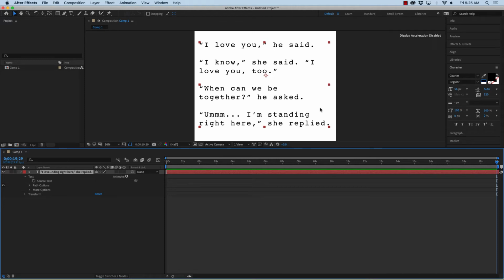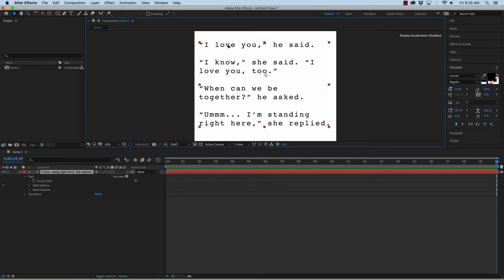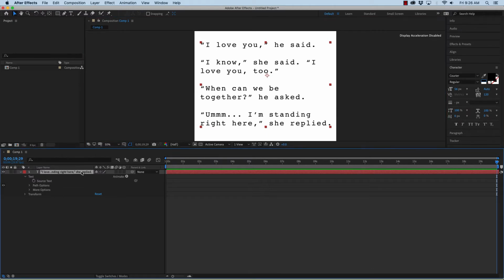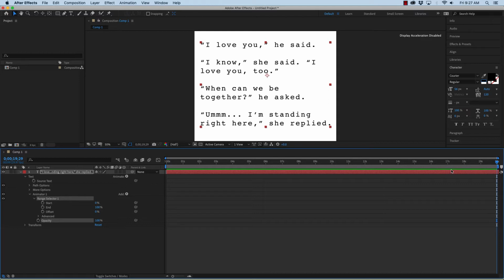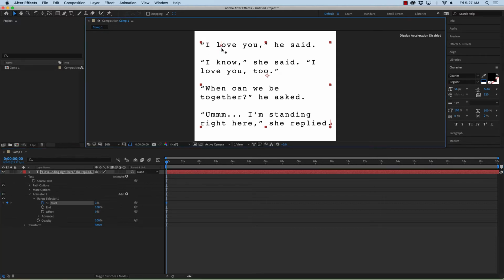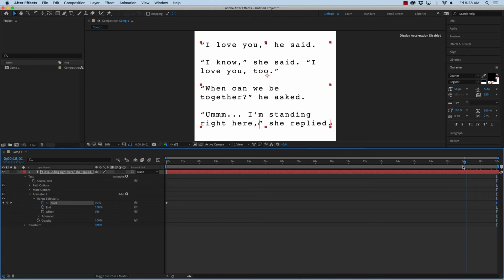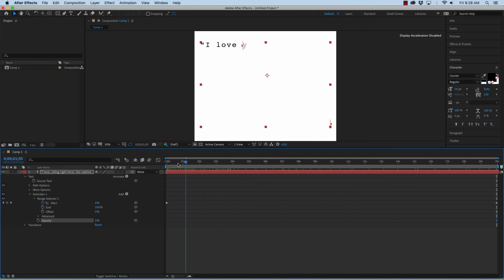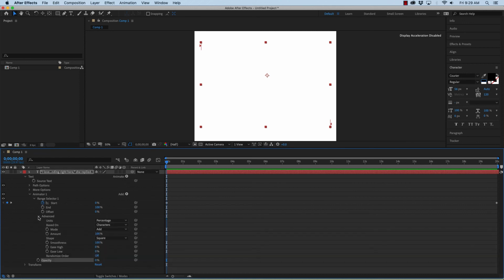After Effects Tutorial - Typewriter Effect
This After Effects tutorial video shows how to add a typewriter effect to your text.